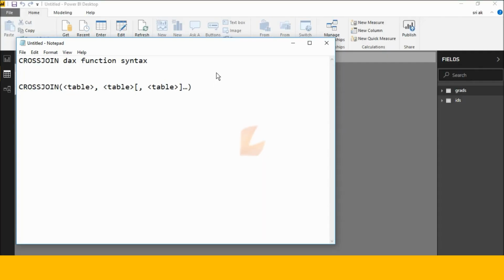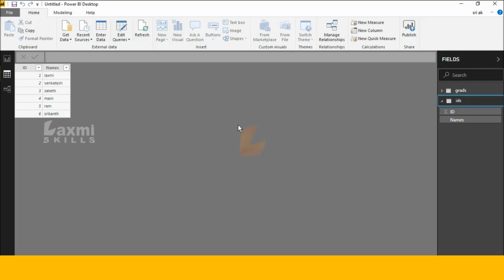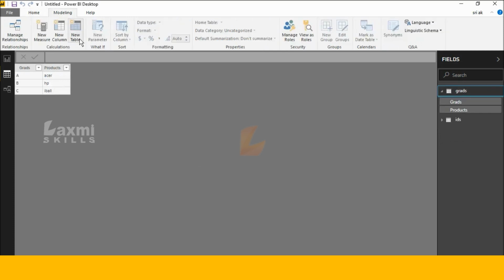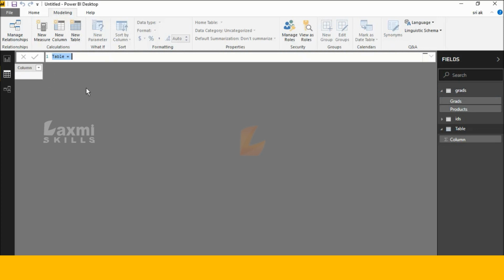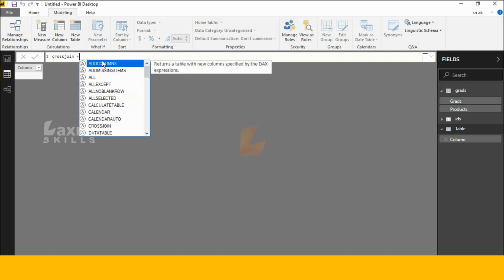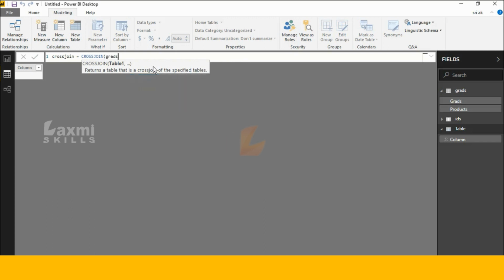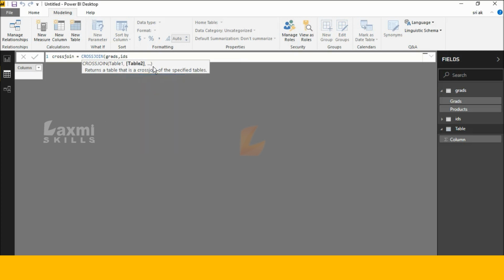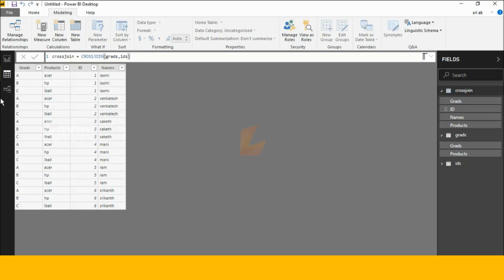CROSSJOIN function (DAX) - DAX function CROSSJOIN - Dax functions Tutorials